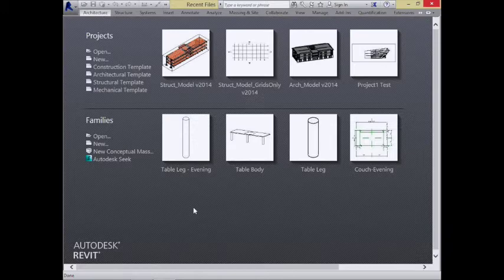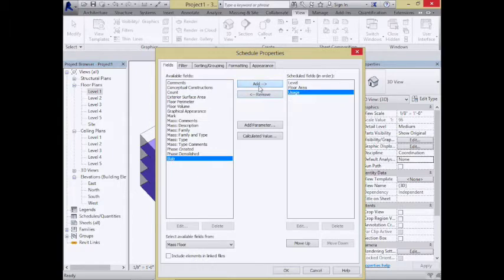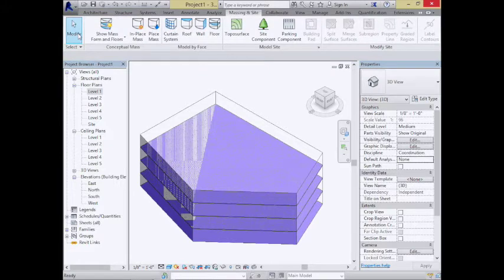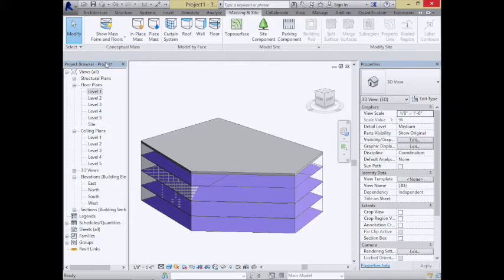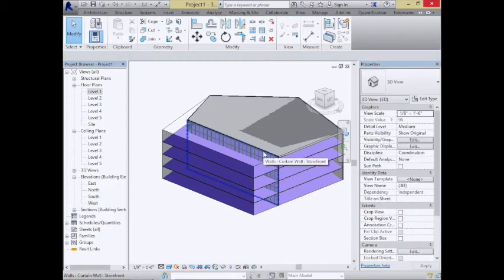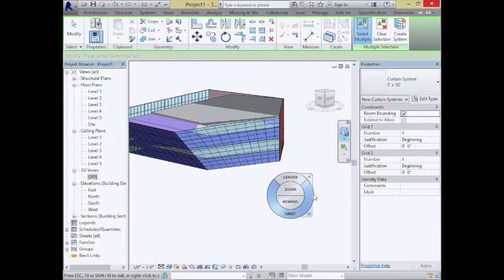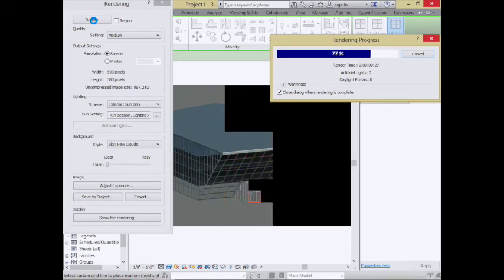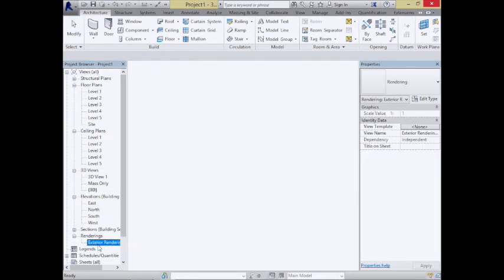CEE 120A Session 15B Part 1